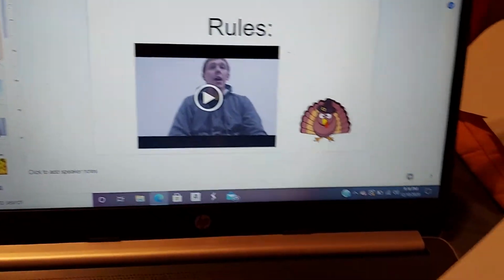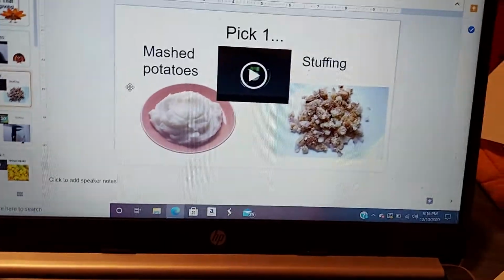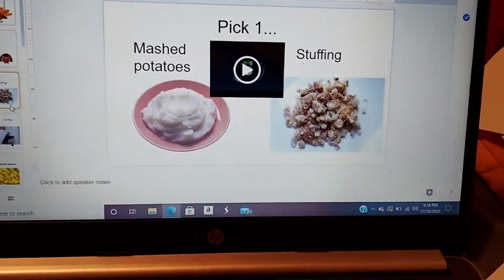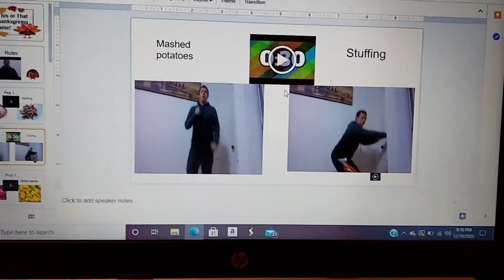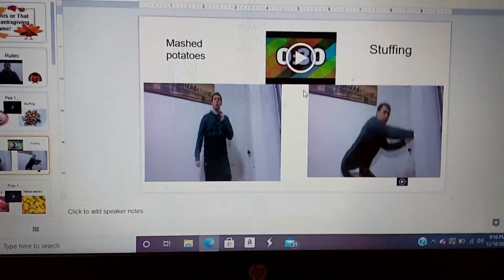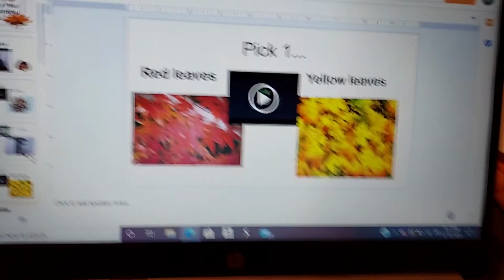final presentation part 2